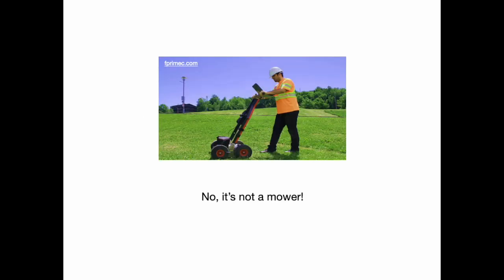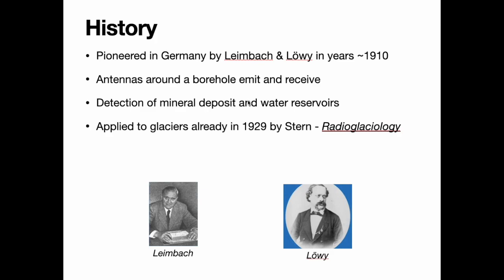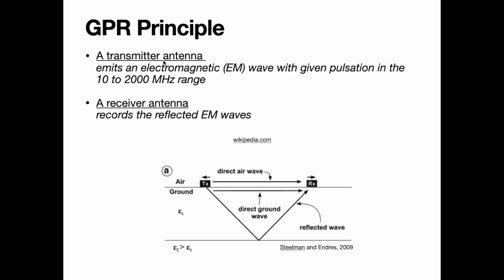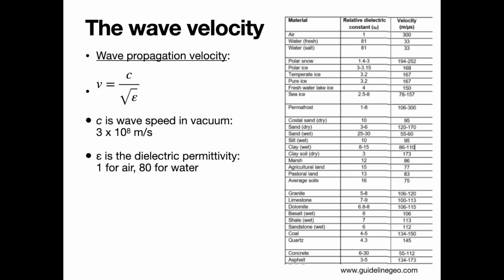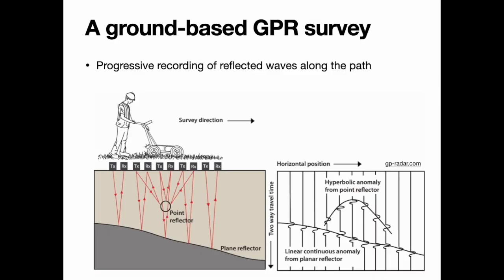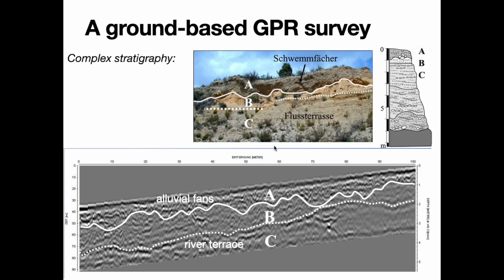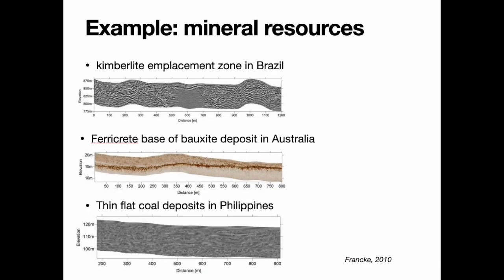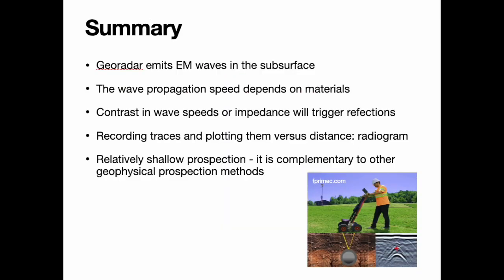BP12 10 Georadar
Introduction to georadar